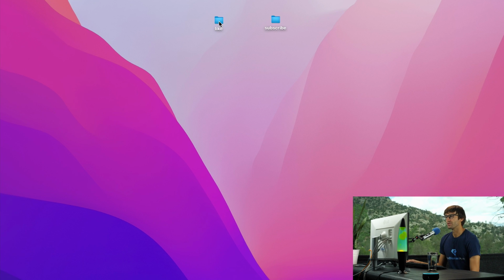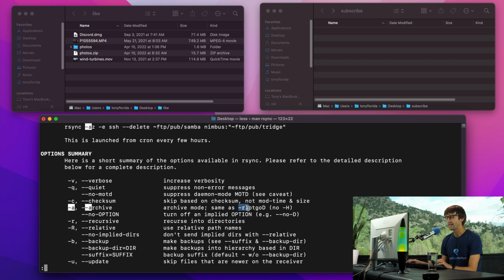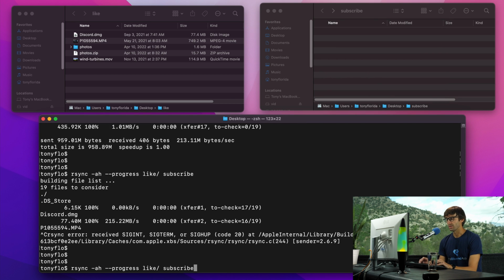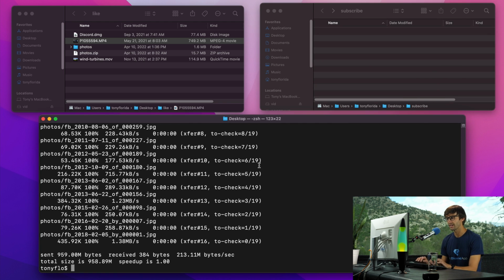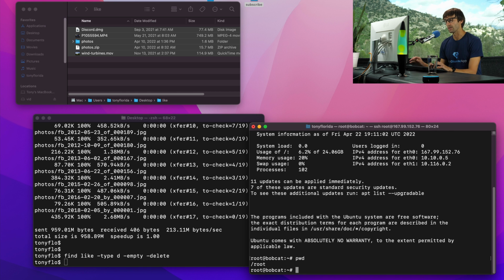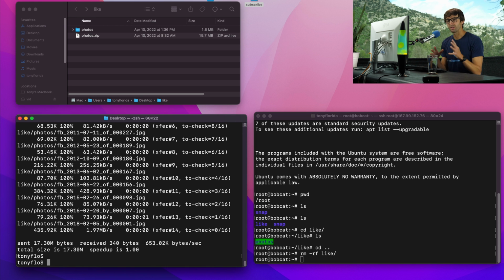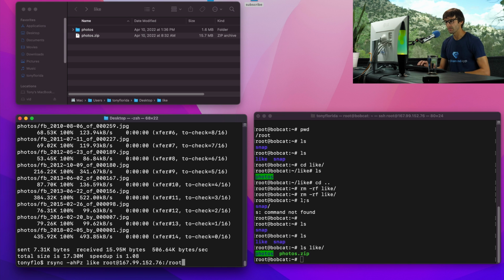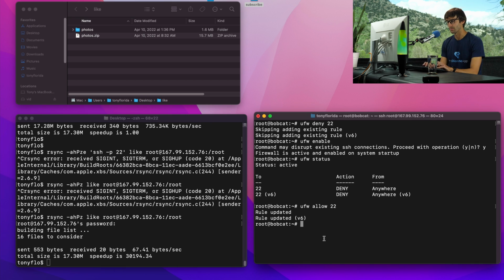How to Use rsync to Reliably Copy Files Fast (many examples)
Learn how to rsync in this tutorial with examples of local and remote copy. With rsync, you can sync entire directories, automatically delete files, and show the transfer progress. There is even the option to compress files for a fast copy. The rsync command is available on the latest versions of Mac, Windows, and Linux.